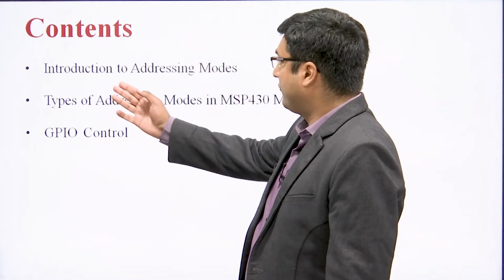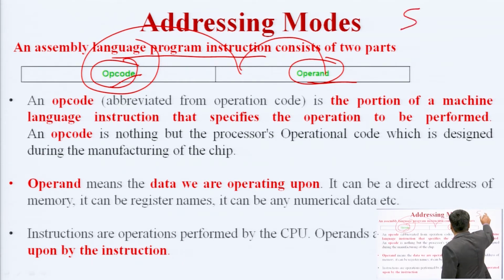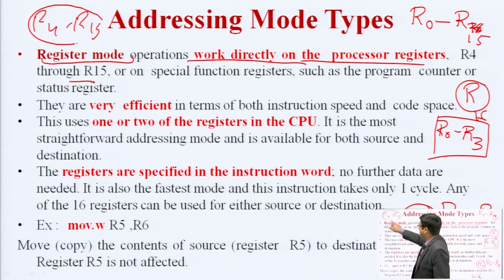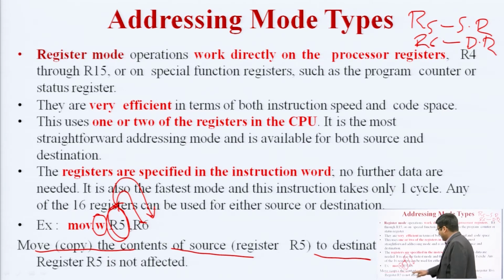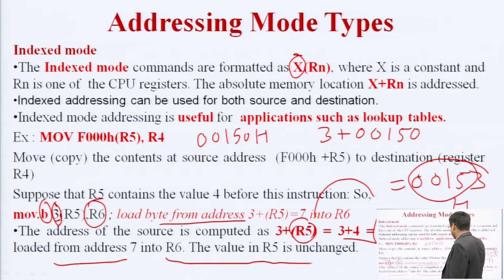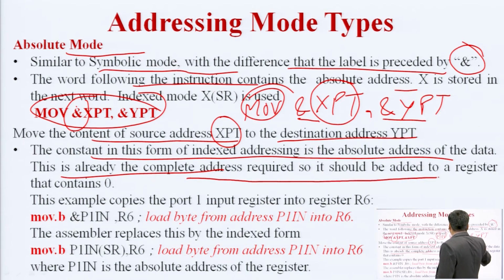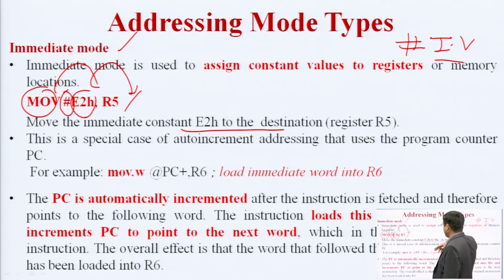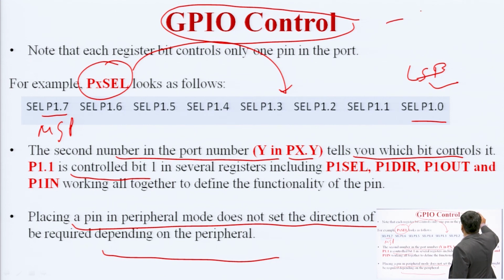Microcontroller & Embedded System Design | AKTU Digital Education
Microcontroller & Embedded System Design | MSP430 Microcontroller: Addressing Modes & GPIO Control |